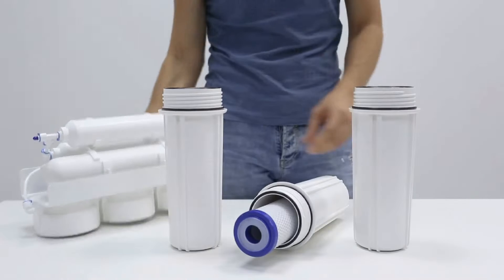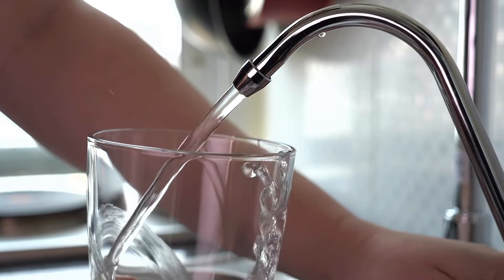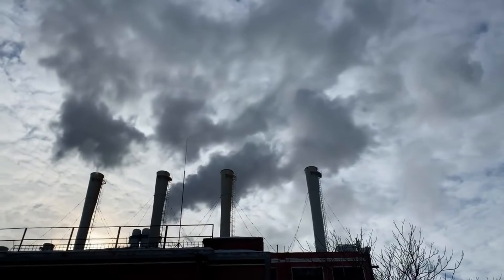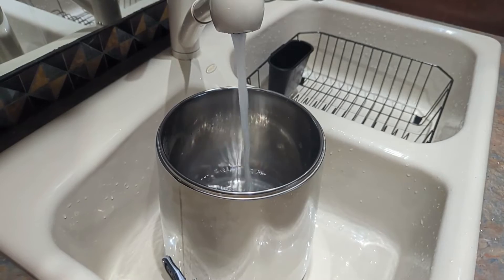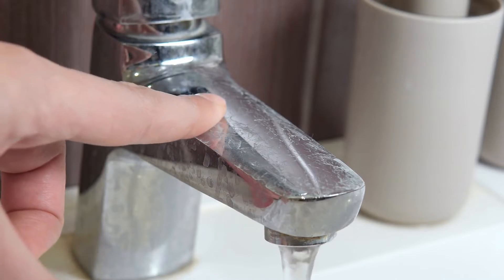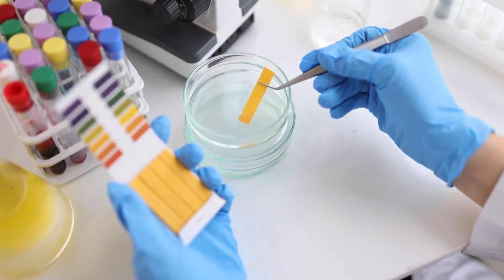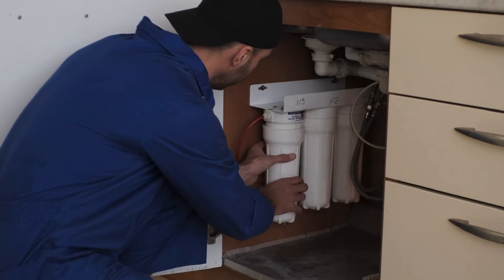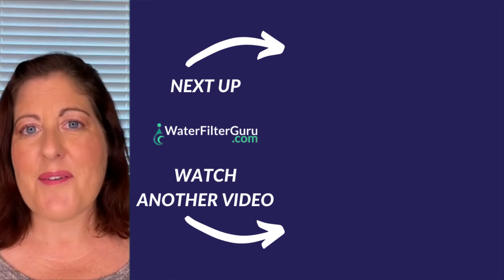Do THIS to REMOVE FLUORIDE from Water at Home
Jennifer explains how to remove fluoride from drinking water at home. Many cities in the US intentionally add fluoride to our water supplies, a process called community water fluoridation. However, there are potential health effects associated with fluoride and not everyone wants to consume this naturally occurring mineral. The most effective methods for fluoride reduction are: reverse osmosis, water distillation, activated alumina filters and bone charcoal carbon filters.

⏰ Chapters ⏰
0:00 Do THIS to REMOVE FLUORIDE from Water at Home
0:19 Reverse Osmosis
1:11 Water Distillers
2:04 Activated Alumina Filters
2:29 Bone Charcoal Carbon Filters

Additional footage provided by Ecolife Technologies, Inc.